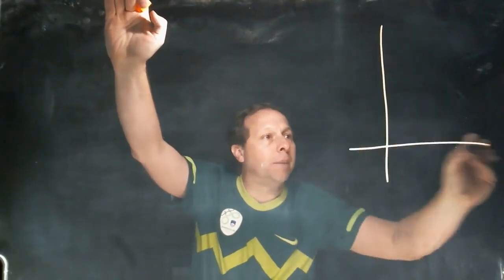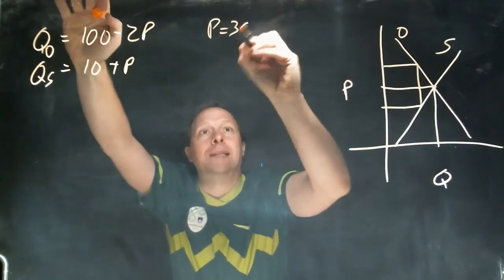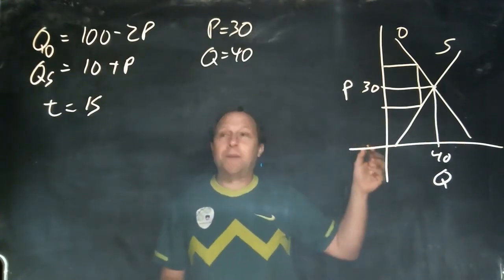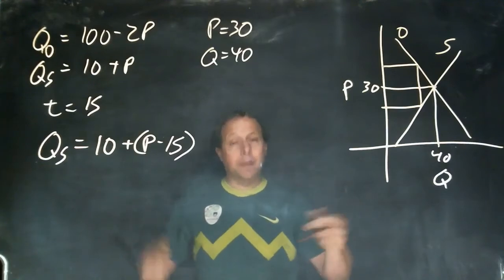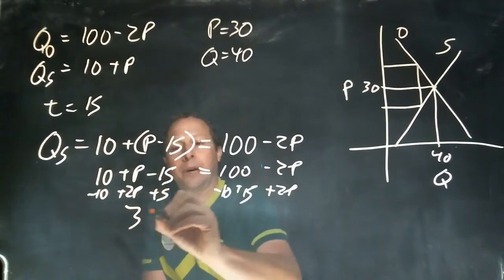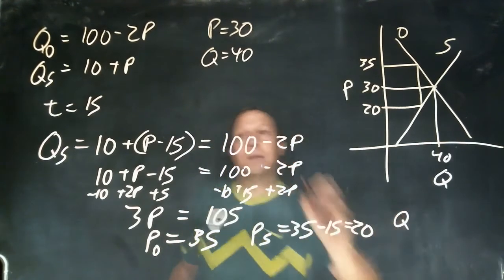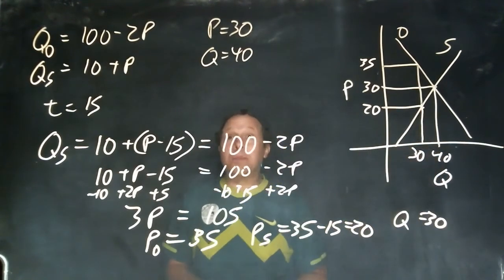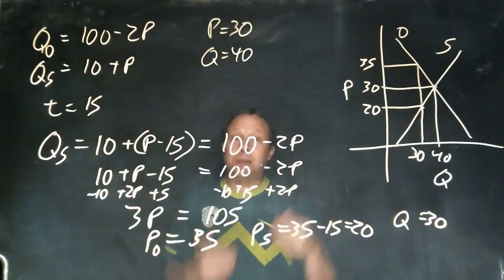Equilibrium With A Tax On Suppliers